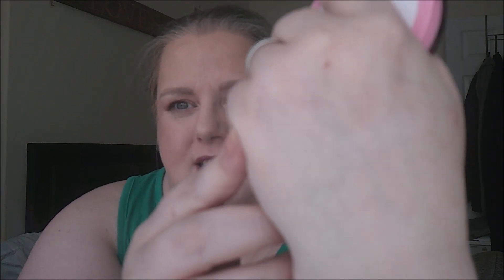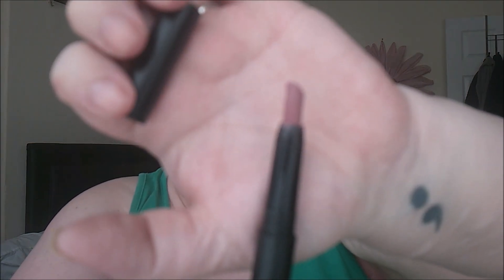Panner's BINGO - JULY 2024 update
Panner's BINGO! (Round 2)
Created by Caena Grey
[1 Jan 2024 - BINGO!]
Monthly Updates
Choose one(or more) of the BINGO cards I will provide.
I will 'call' 5 numbers 10 days before the INTRO in a pinned post and on the Caller's Card.
Each month, I will 'call' new numbers 10 days before the update.
Choose your products based on the prompts for those numbers.
BINGO is achieved when you finish panning 5 of the 'called' products in a row(either down, across, or diagonal.)
You may choose to be strategic(for ex. you may choose not to pan a number if you don't think it will help, or choose to pan a number in the hopes it will be called, etc...)

Hope you enjoy the video xxx